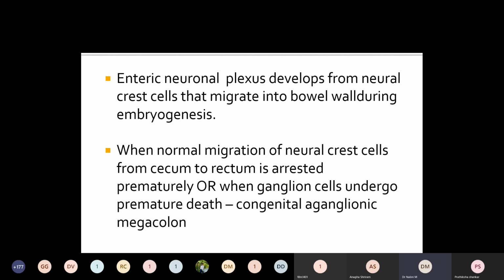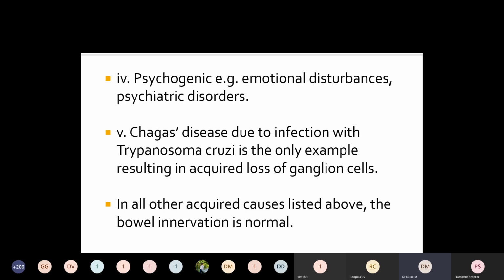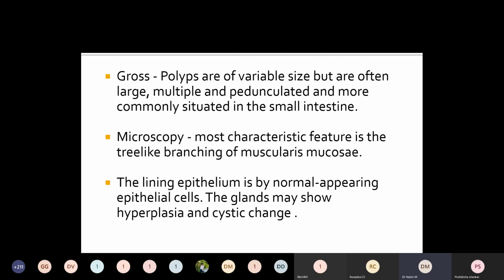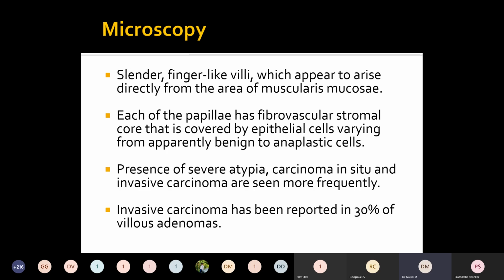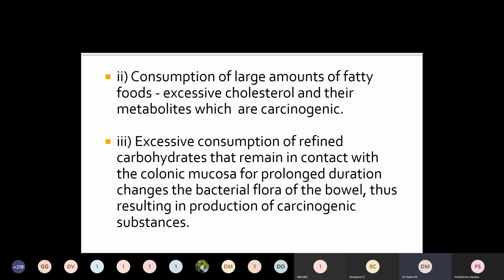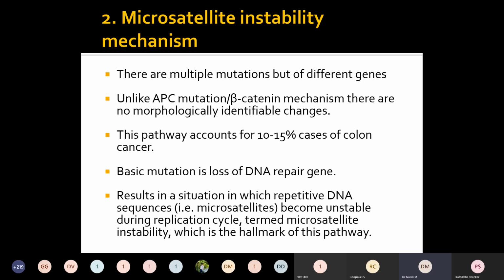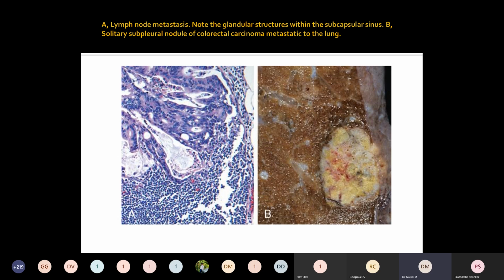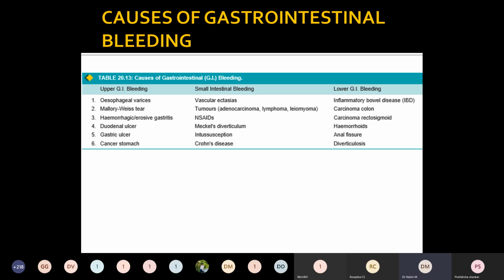Morphologic | Pathology | Dr Nalini M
Subject Name : Pathology
Topic Covered : Morphologic
Delivered by : Dr Nalini M